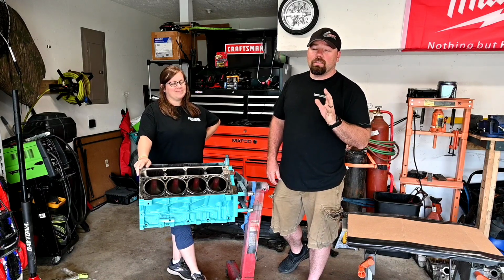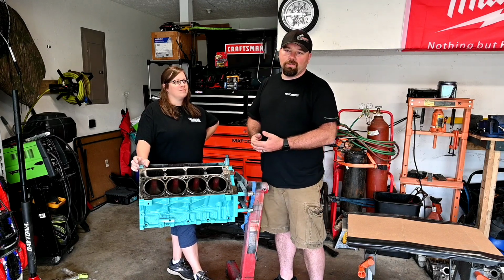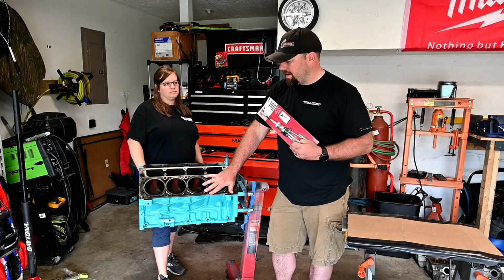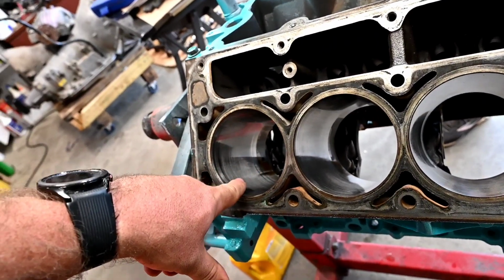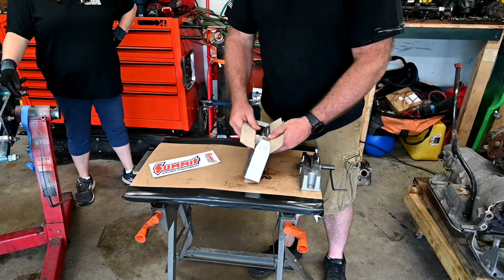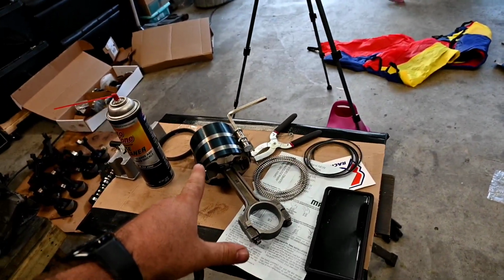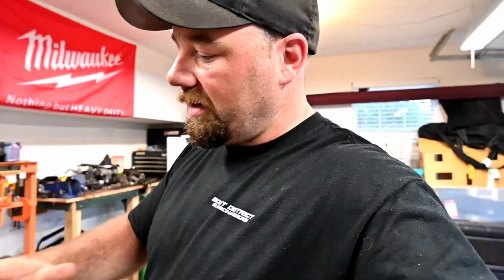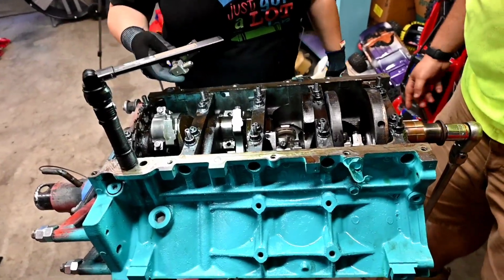The Start of "Classroom's" Engine Build (LS/LQ) 6.0 Part 1.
This is the start or part 1 of building this half a million mile Lq 4 and turning it into a powerhouse! This this is also her 1st build as she doesn't regularly work on cars. So far we love the time together building this engine even though we have faced many have faced many challenges with parts and supplies. Part 2 is coming very soon already filmed just waiting on editing.